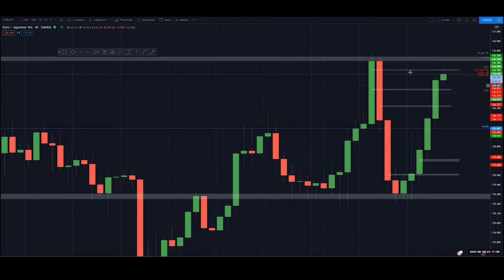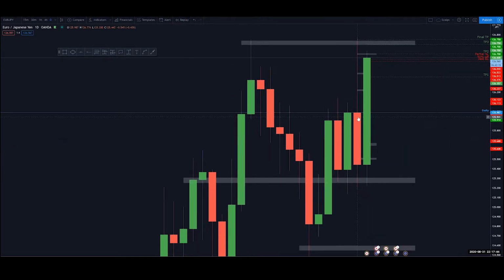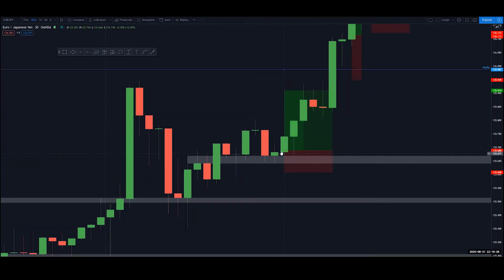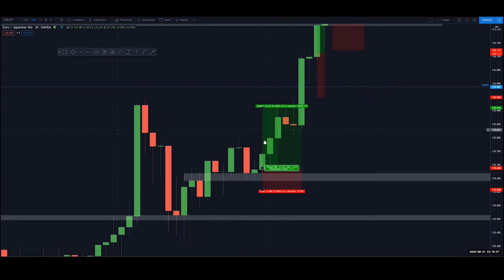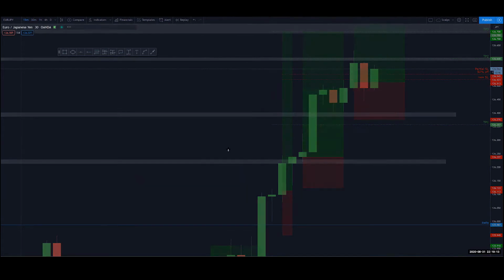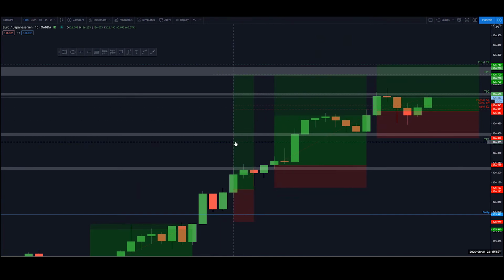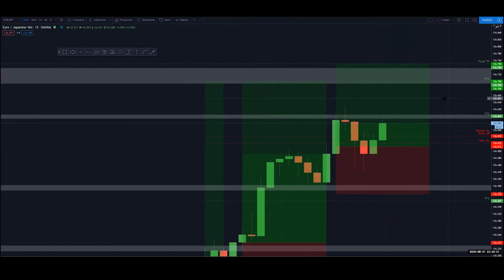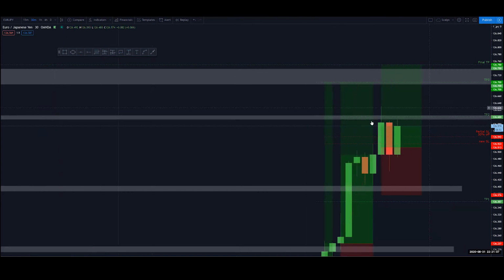EURJPY paid me +92 pips today 🤯